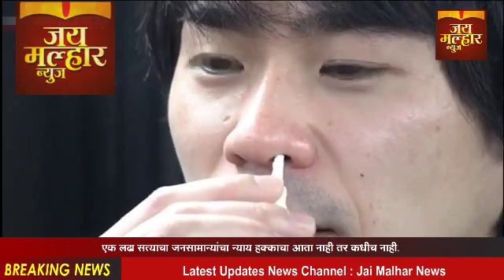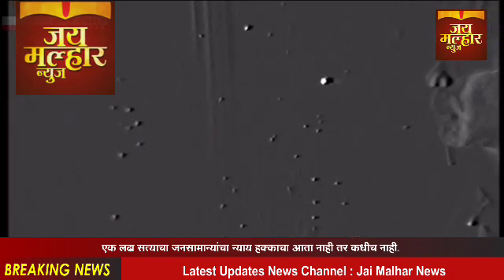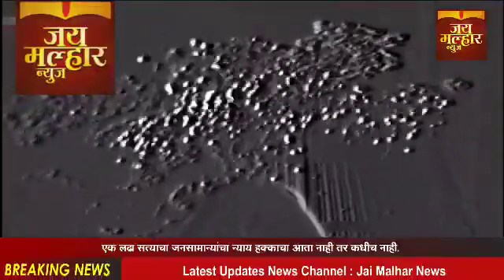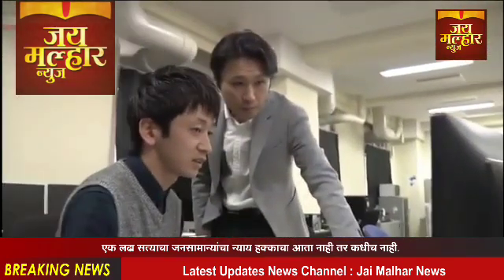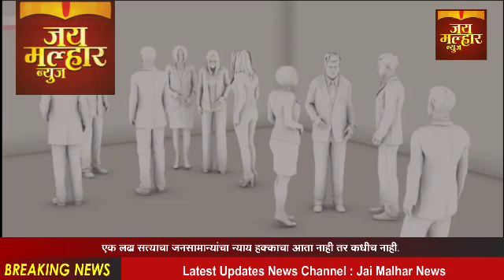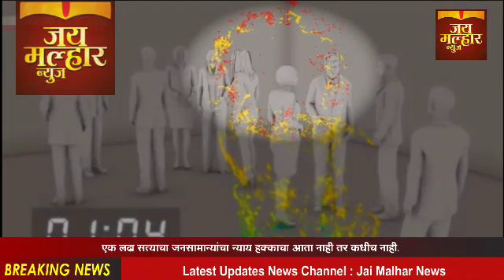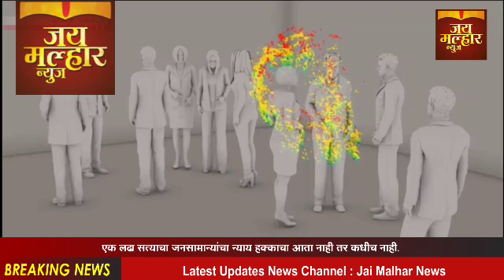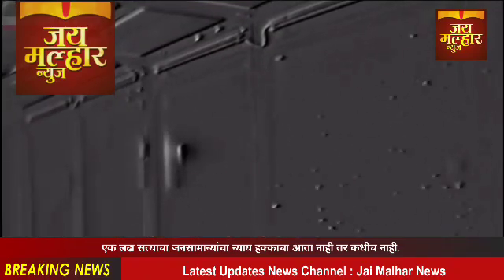कोविड 19 हा कसा पसरतो त्याचे एकाविदेशी तंत्रज्ञानाचा उपयोग करून अत्यंत शक्तिशाली कॅमेऱ्यात हे टिपले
कोरोना व्हायरस अर्थात कोविड 19 हा कसा पसरतो त्याचे एका विदेशी तंत्रज्ञानाचा उपयोग करून अत्यंत शक्तिशाली कॅमेऱ्यात हे टिपले आहे आणि त्याचा प्रादुर्भाव होऊ नये म्हणून मास्क वापरणे,सोशल डिस्टंट ठेवणे,गर्दीत जाणे टाळणे,
किती आवश्यक आहे त्याचे अत्यंत महत्त्वाचे आहे हे सर्वांना महिती होणे आवश्यक आहे त्यासाठी प्रशासनाने दिलेल्या सर्व आदेशांचे काटेकोरपणे पालन करणे आवश्यक आहे.